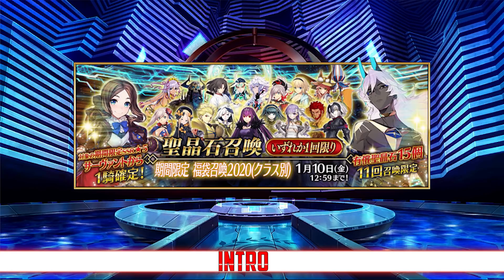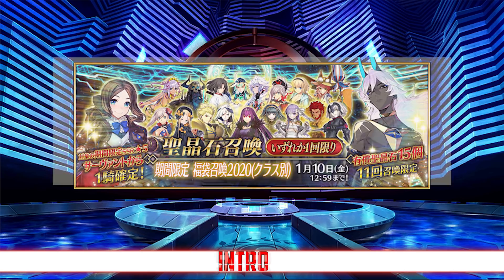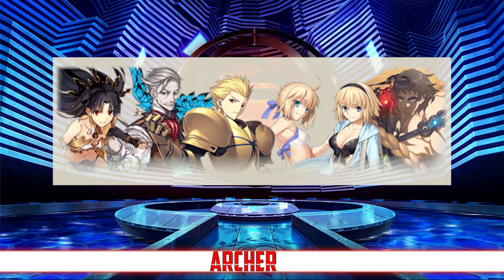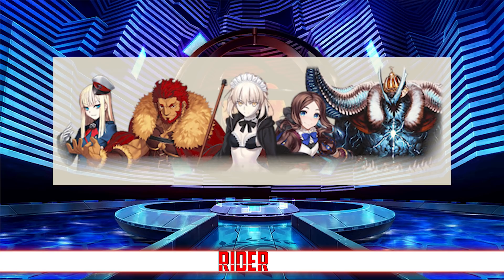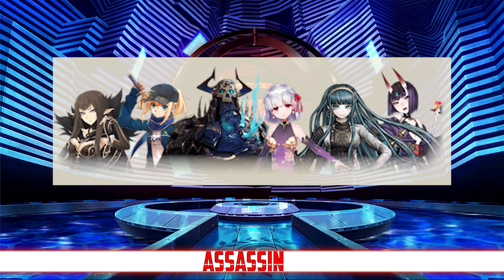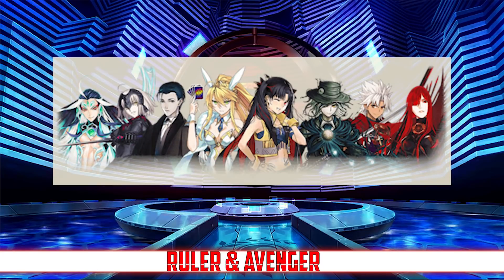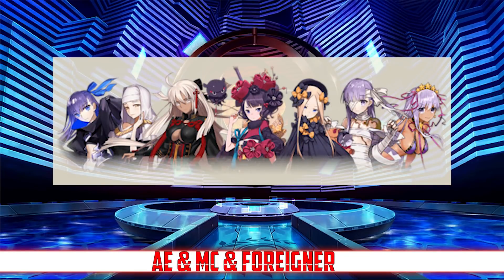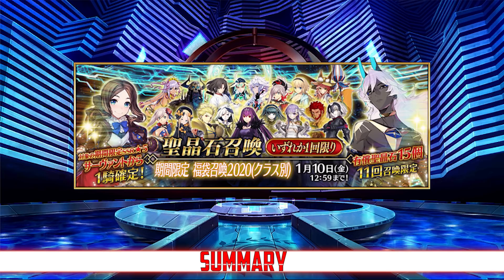FGO NA New Years 2022 GSSR Guide! Which Banner Should You Roll?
Your complete guide for rolling the New Years GSSR!

Intro- 00:00
Saber- 01:30
Archer- 02:24
Lancer- 03:09
Rider- 03:48
Caster- 04:46
Assassin- 05:27
Berserker- 06:15
Extra I- 07:20
Extra II- 08:39
Summary- 09:33

Info was taken from the wiki It is a fantastic resource and I recommend everyone check it out!